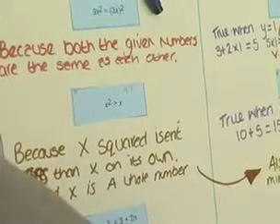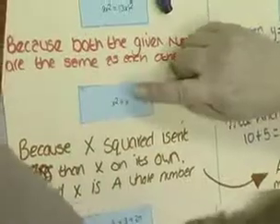CPD for teaching numeracy: Using learners' misconceptions (MATAS)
This short video, created by MATAS, sets out what we mean by a misconception and includes examples of learners in real situations discussing mathematical concepts. As you listen to these discussions, think about how you might respond to the concepts expressed. The examples come from lessons at a range of levels up to A level. Notice that the approaches illustrated are the same, whether the lesson content is level 1 or level 3!